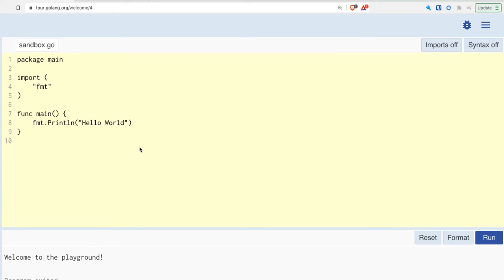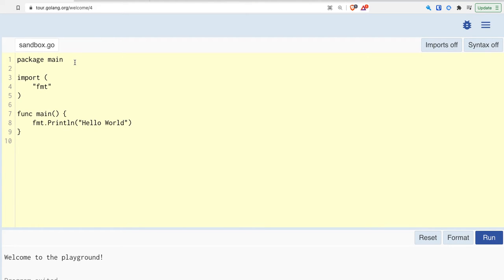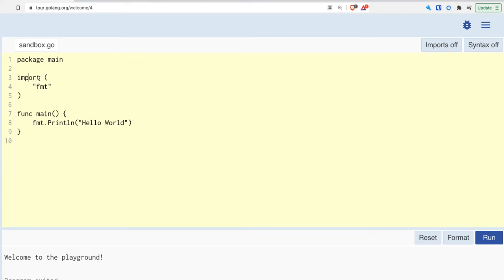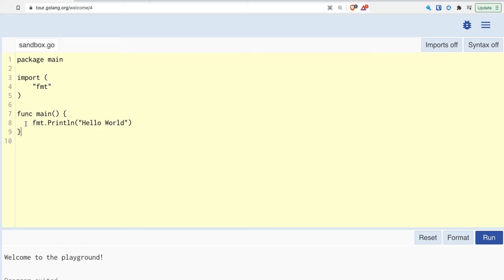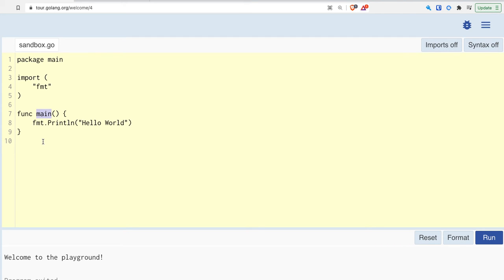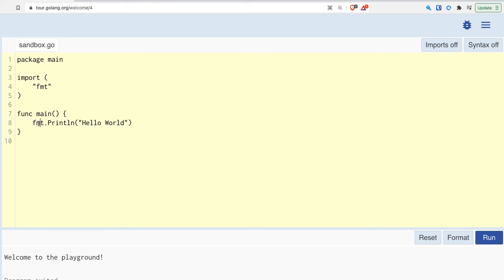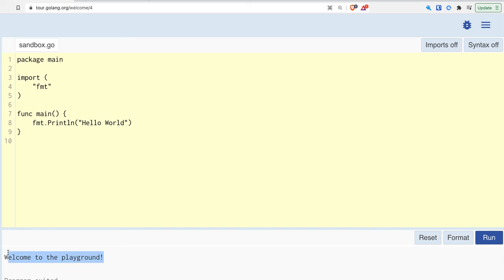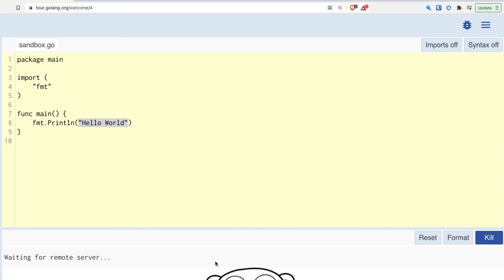Go Simple Hello World Program With Explanation | Golang Beginner's Guide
In this video, explained step by step each line of golang hello world code.